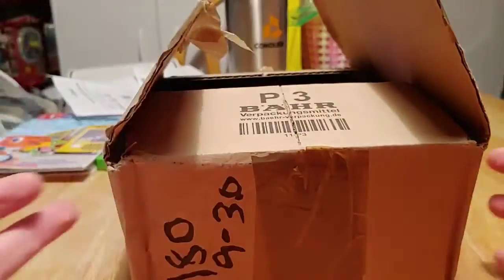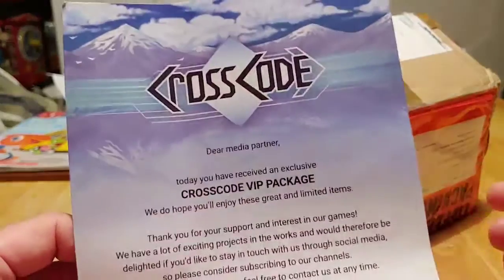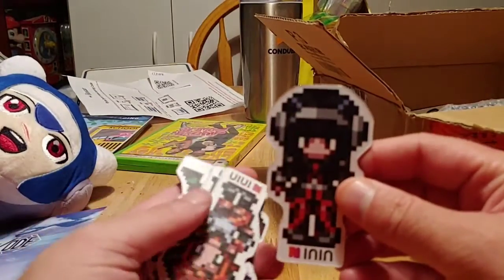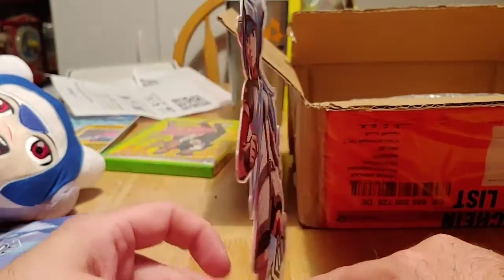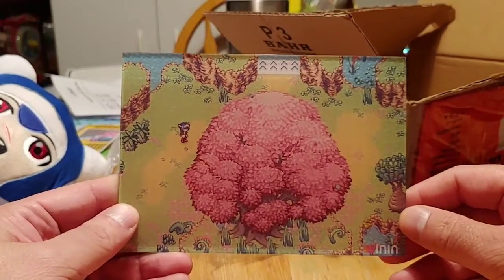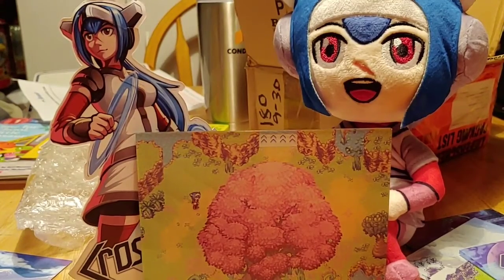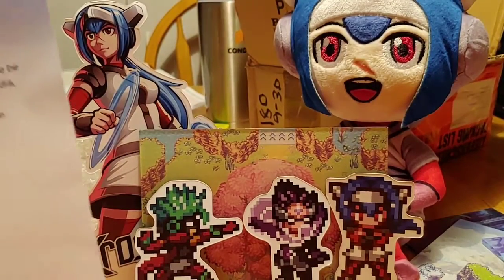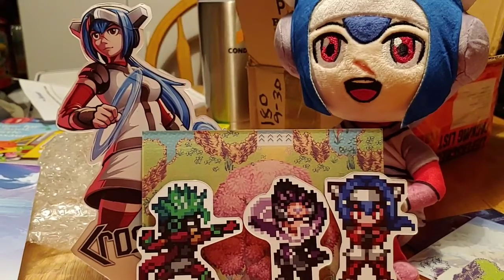ININ Games Promo Box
In this video, we take a look at a very awesome set of limited edition promo items courtesy of ININ Games.

As of publishing, the giveaway is no longer active according to ININ Games Twitter account.